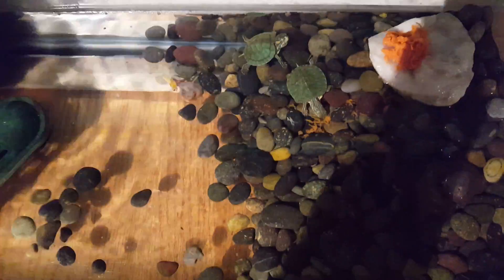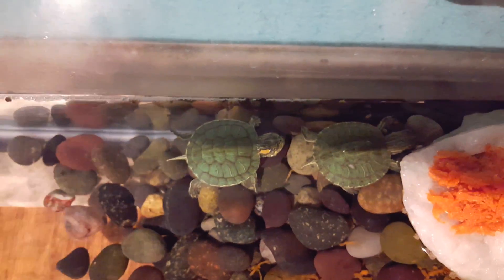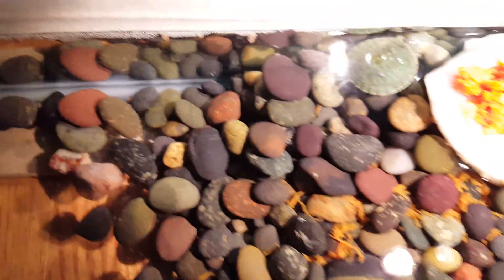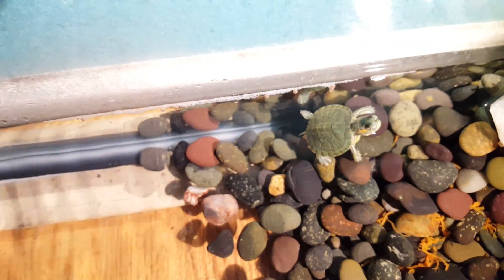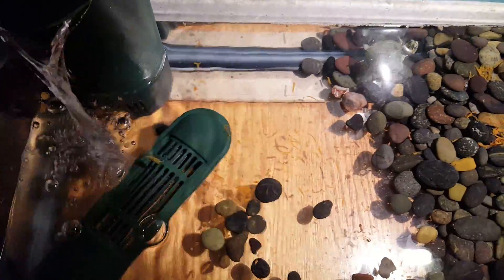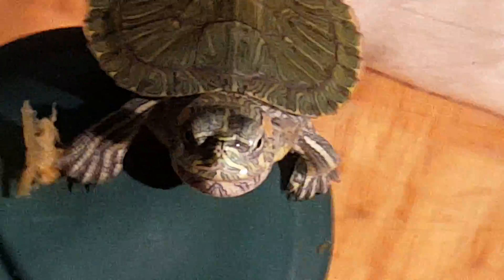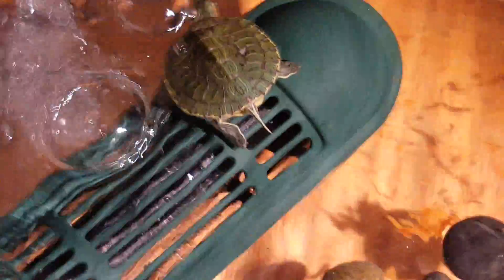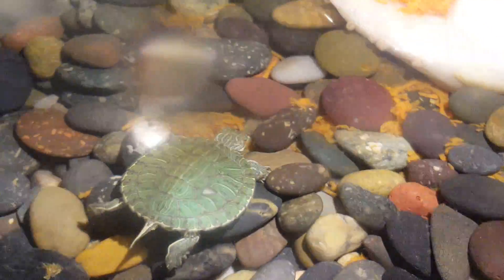The cutest turtle ever!?